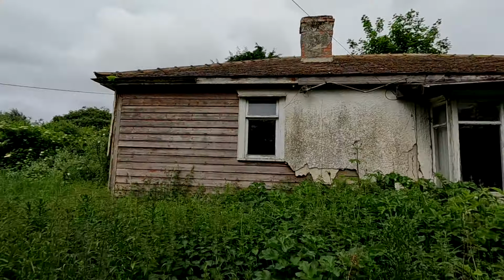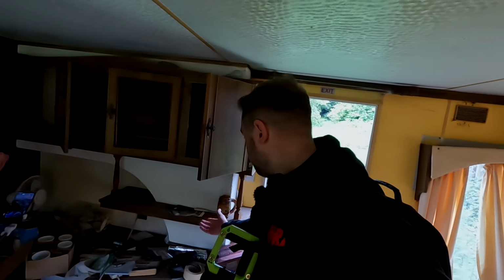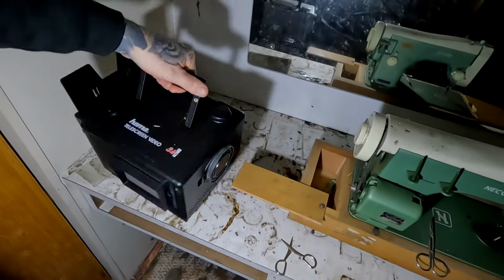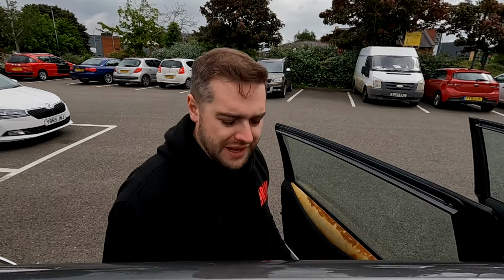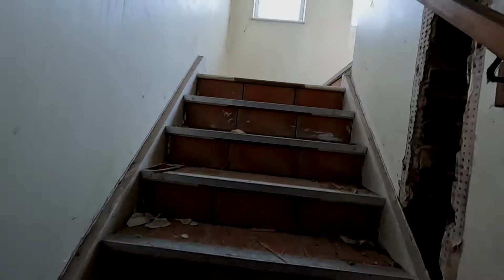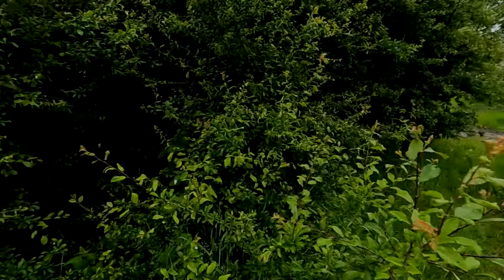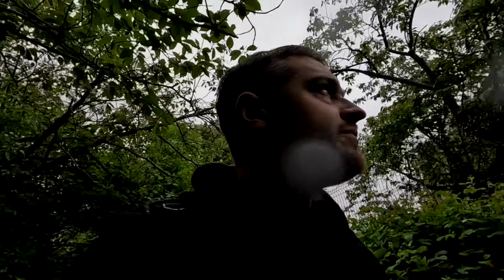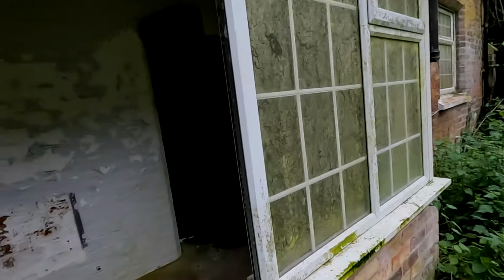I Found Abandoned Cars Just Left To Rot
1. You may not download, copy, or distribute any of the content displayed on this channel without explicit permission from Explore Beyond / The Explore Beyond Vlogs.
2. You may not use any of the content from this channel for commercial purposes, including but not limited to selling, licensing, or monetising without prior written consent fromExplore Beyond / The Explore Beyond Vlogs.
3. You may not modify or alter the content in any way that could misrepresent or distort its original intent, context, or meaning.
4. You may share the content from this channel on social media platforms, provided that proper credit is given to Explore Beyond / The Explore Beyond Vlogs and a link to the original video is included.
5. Any comments, suggestions, or contributions made on this channel become the property of Explore Beyond / The Explore Beyond Vlogs, and you grant Explore Beyond / The Explore Beyond Vlogs the right to use, modify, adapt, publish, translate, distribute, and display them in any form or medium.